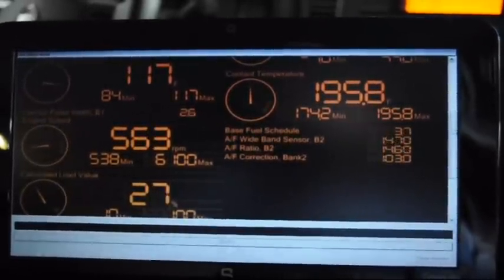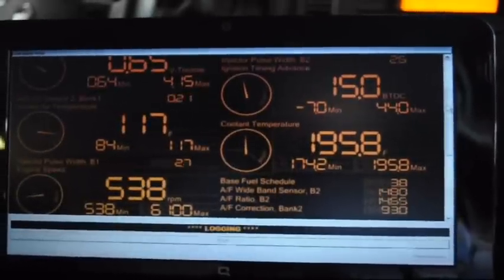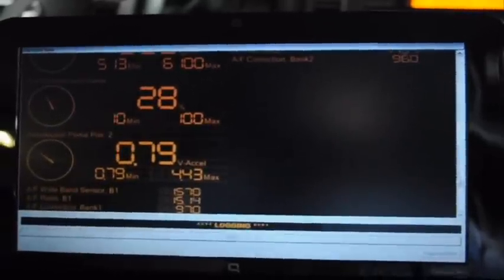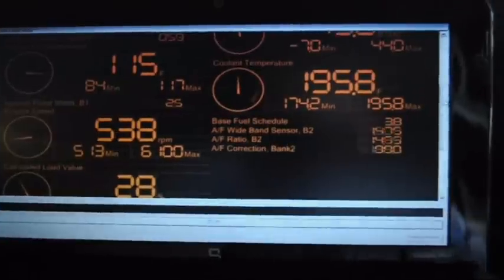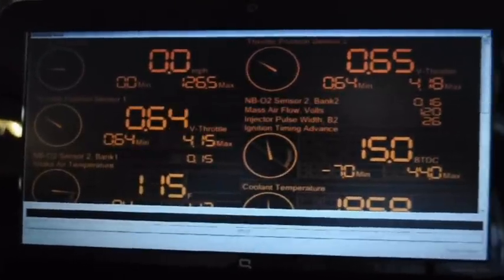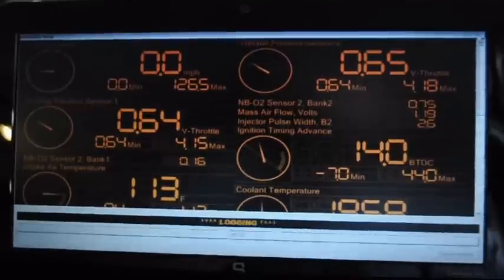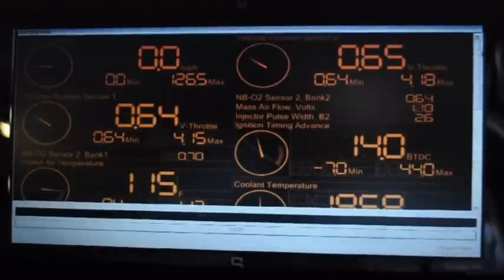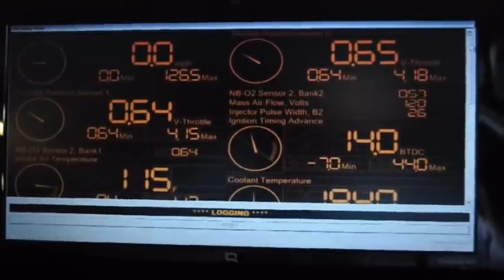Dyno runs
Took the old girl down to Intec Racing and did some pulls, hasn't lost a step since she was tuned last year.